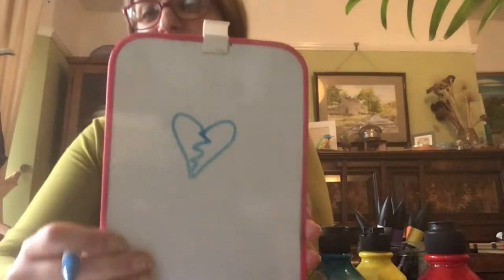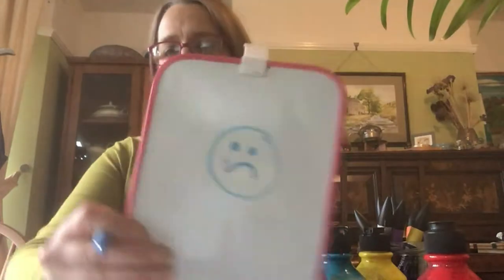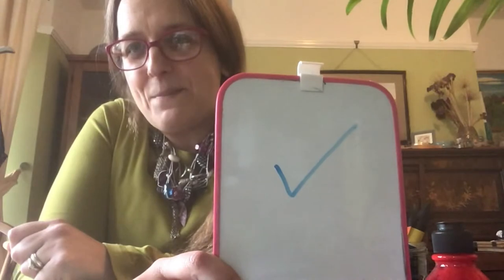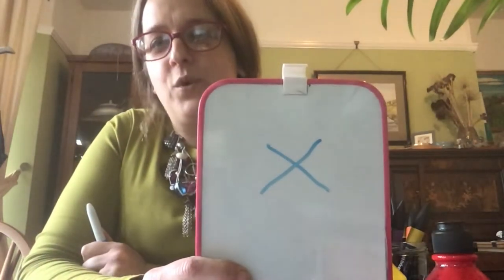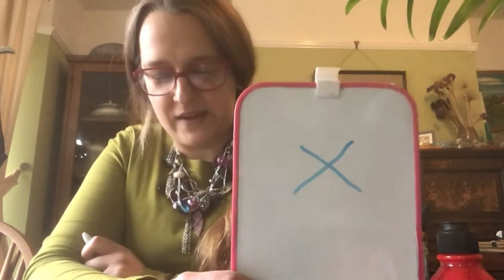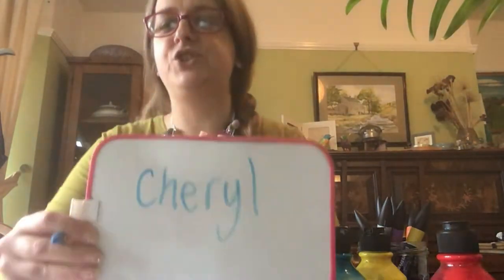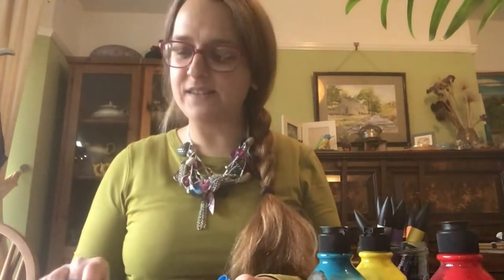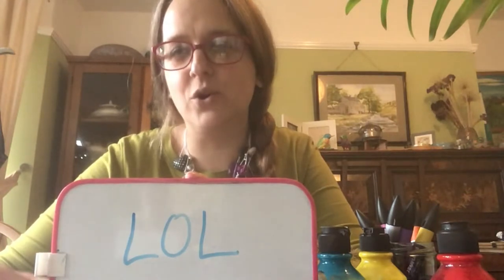Love Worcester Outdoors Art Workshop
Time to get arty and get outdoors! Join Cheryl for our art workshop and create your own tile design for the floor of Worcester Cathedral.
Look at patterns and symbols. And use what you find outdoors in your design.
Share your designs with us on Facebook, Twitter or Instagram and use the hashtag

0:00 Introduction
9:02 Create a frame
12:24 Head Outside
12:35 First sketches
17:26 Creating a tile
24:40 A different tile design
28:40 Printing Ideas
32:04 Send us your designs